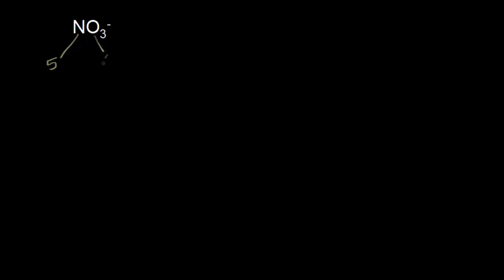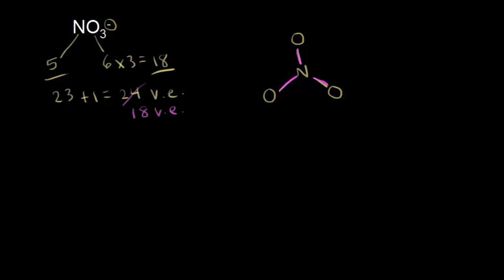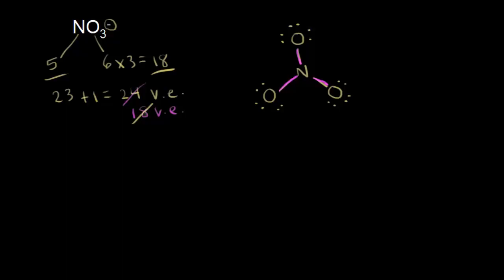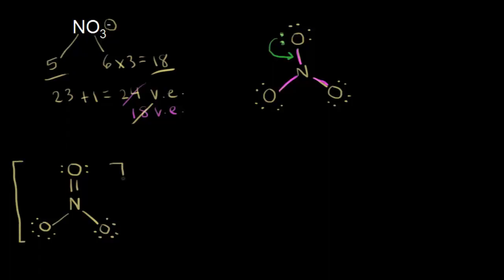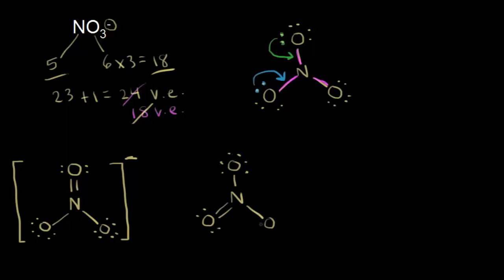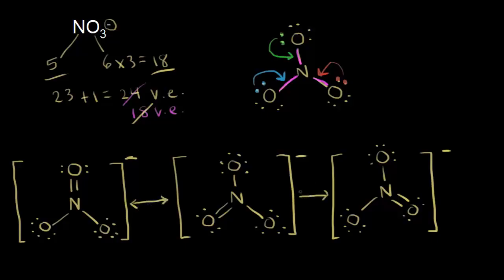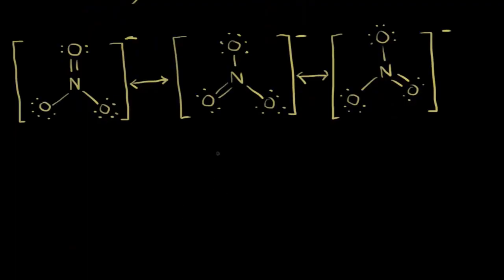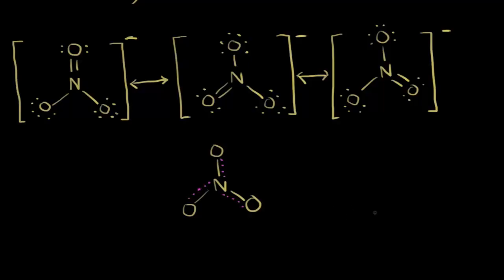Resonance and dot structures | Chemical bonds | Chemistry | Khan Academy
Drawing resonance structures and resonance hybrid using example of nitrate anion.